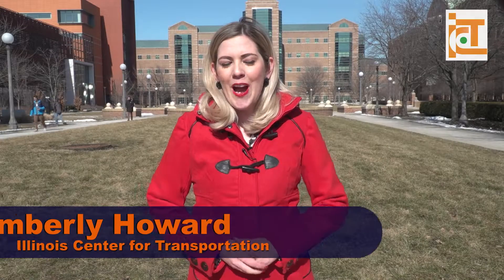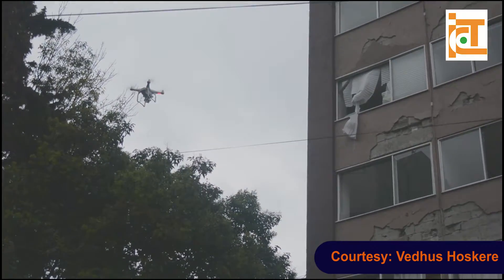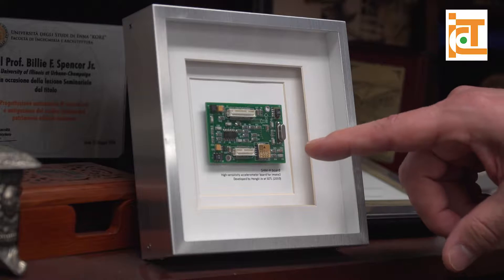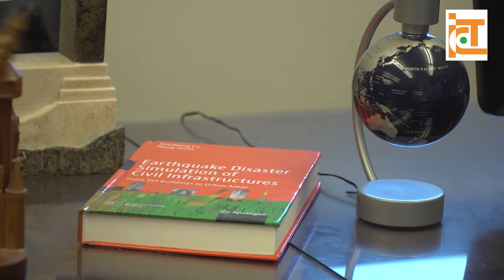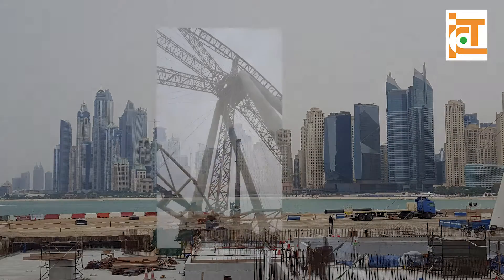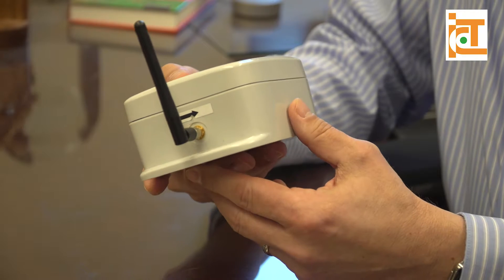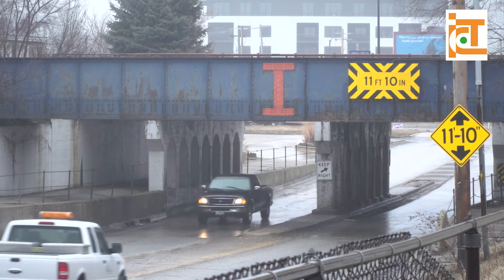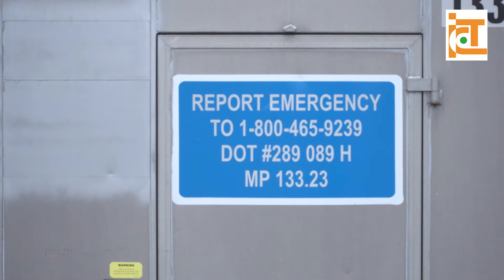Researcher Spotlight: Spencer's Sensors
From monitoring bridges to earthquake damage, University of Illinois Civil and Environmental Engineering Professor and Researcher Bill Spencer is always in motion.